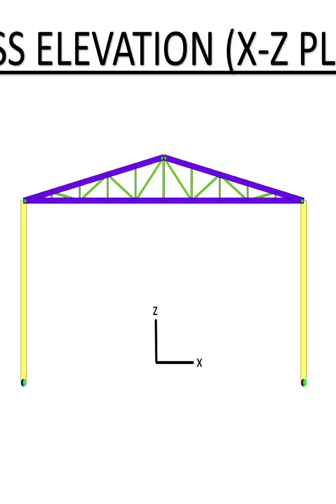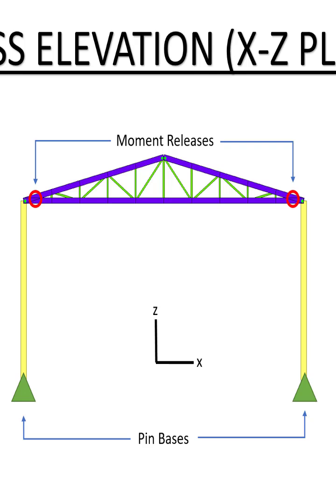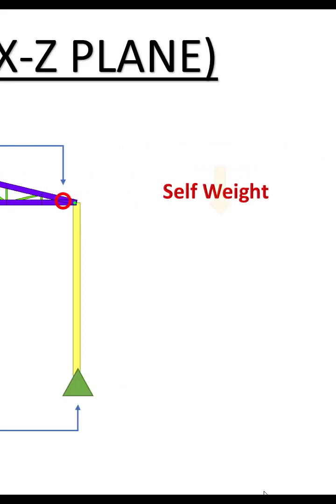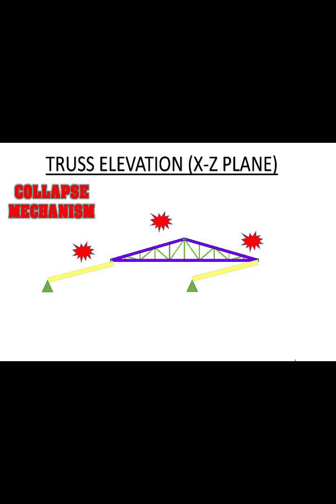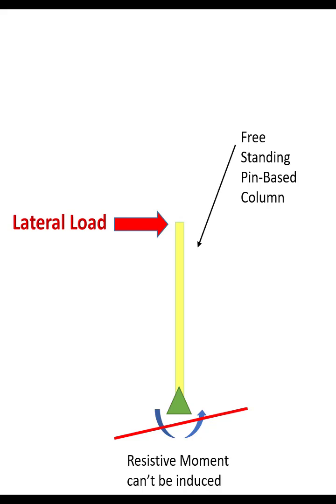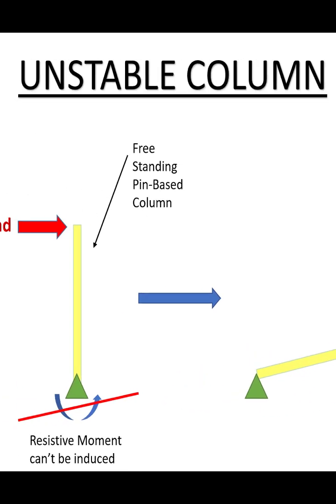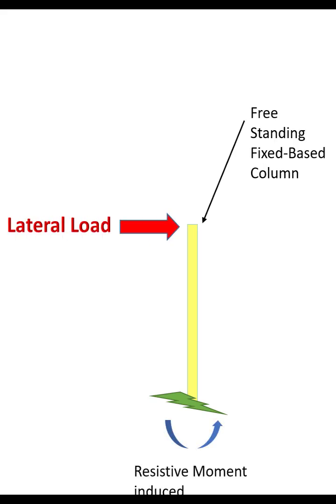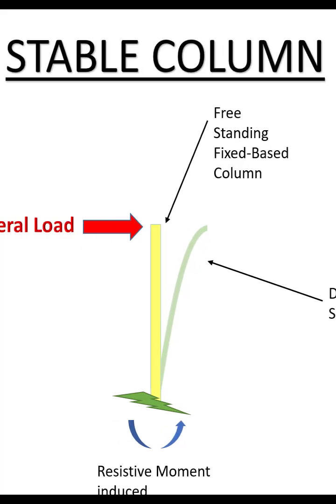Truss Column Stability Explained - Steel Structure Design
🔍 Exploring Structural Stability! Dive into the essentials of column stability supporting intricate truss designs in this insightful short video. Understand the critical factors and gain valuable insights for robust structural engineering. 🏗️📏 Ready to enhance your design proficiency?